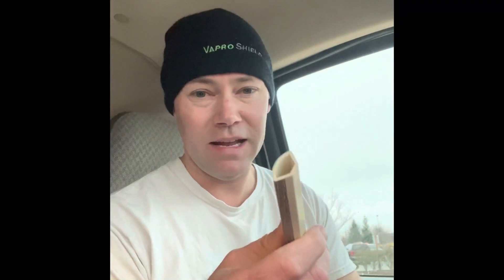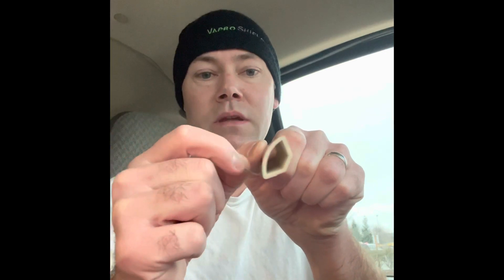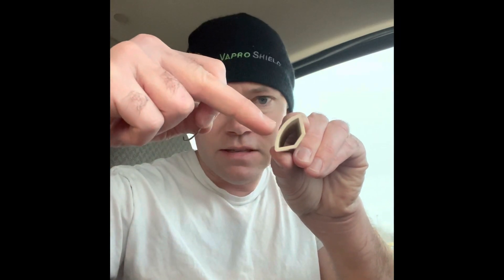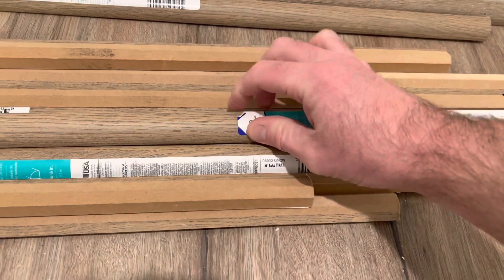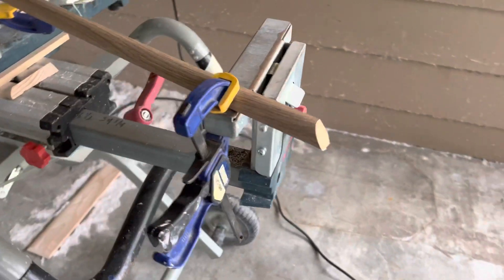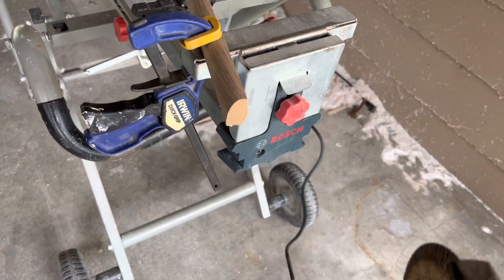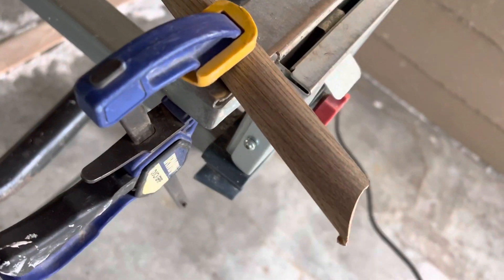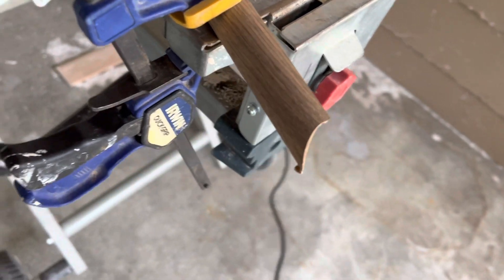WATCH OUT For This Home Depot Product!!!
Dangerous Home Depot quarter round, sticky stickers on the FACE of the product, and how to do a 30 second quarter round cope.